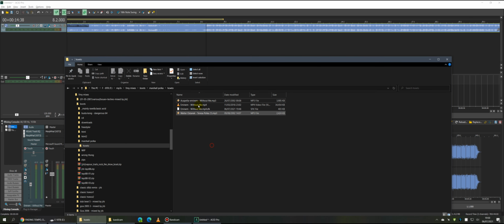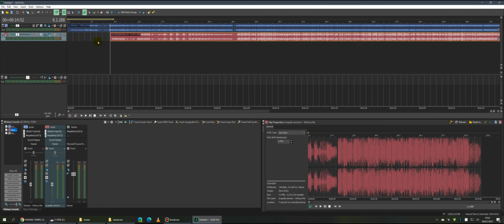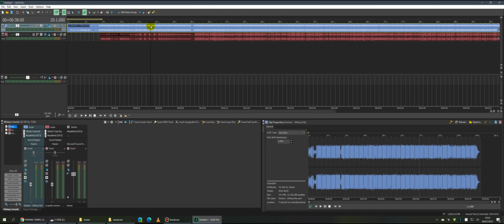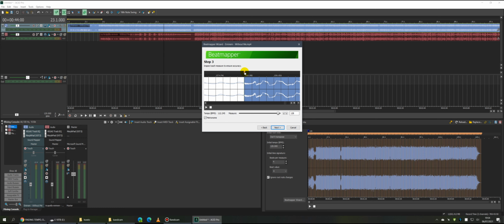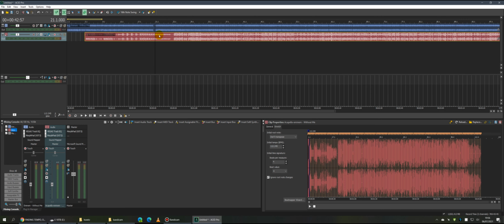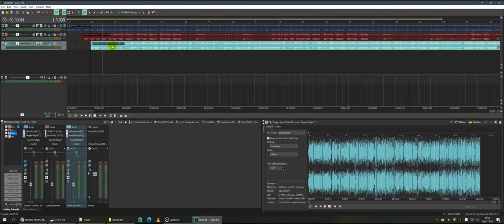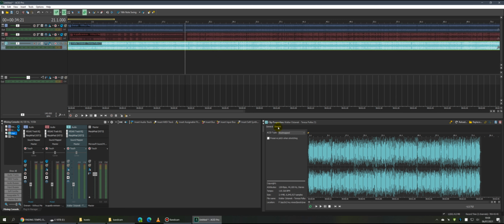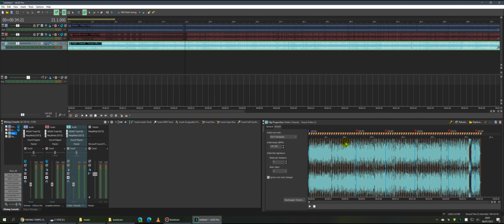How to beatmap acapellas in Magix Acid